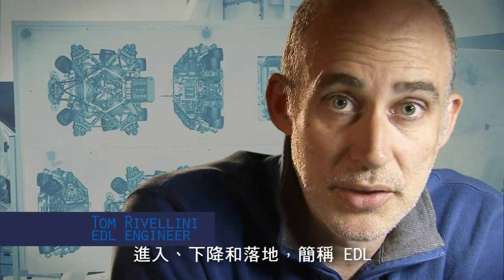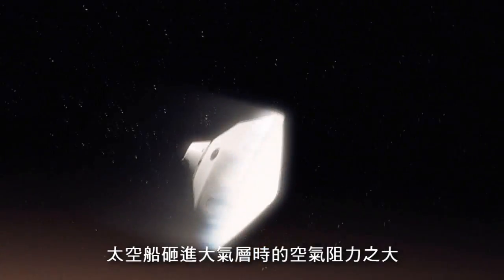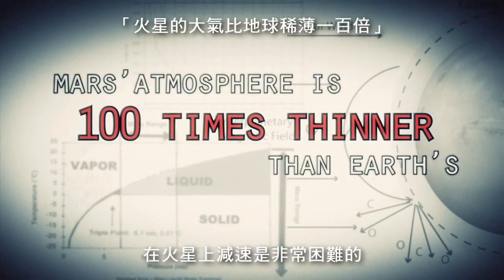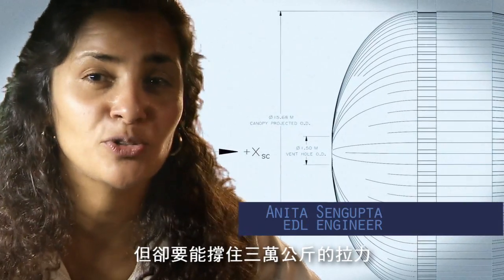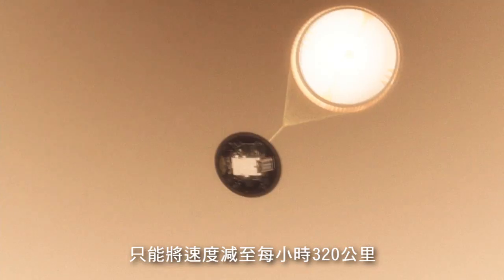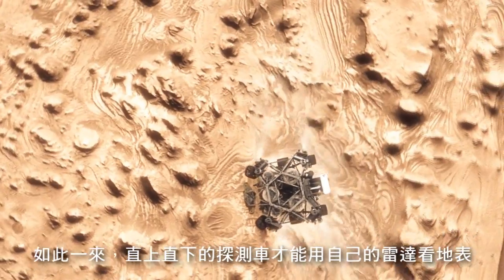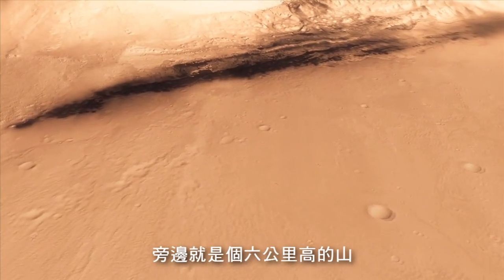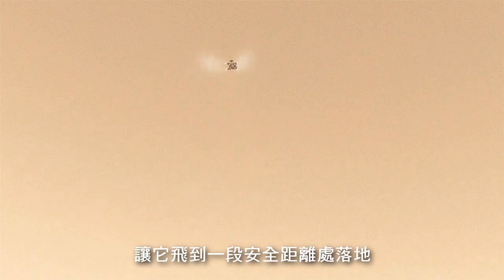Curiosity 的驚險七分鐘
原始影片：Challenges of Getting to Mars: Curiosity's Seven Minutes of Terror